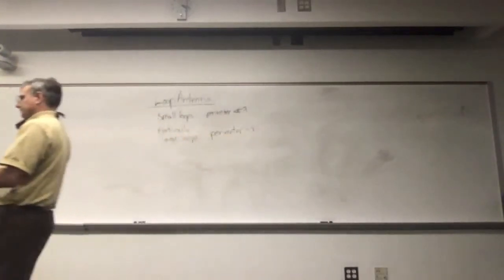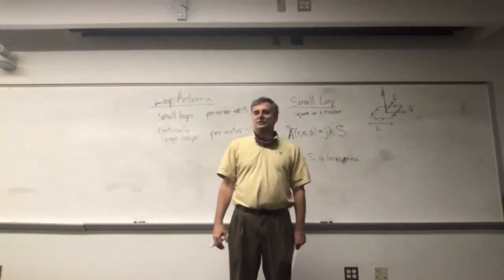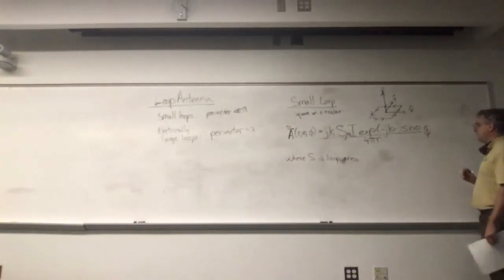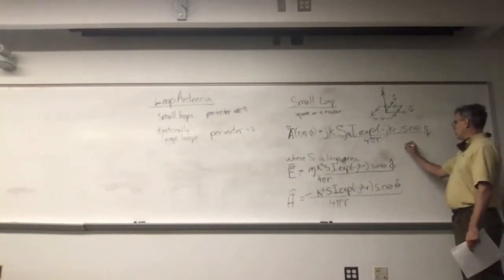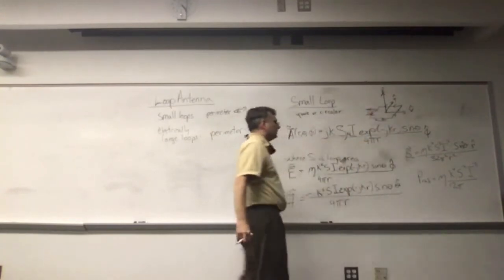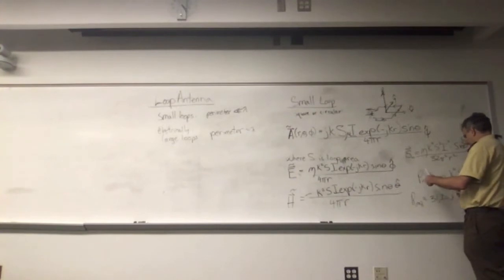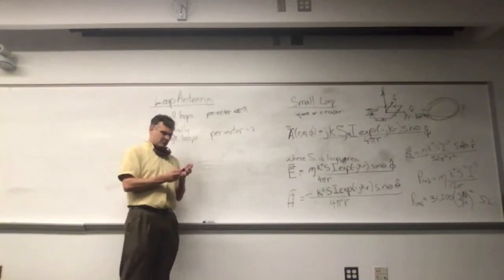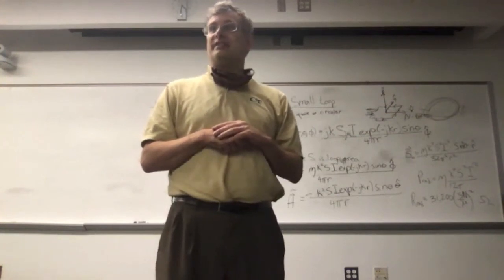ANT08: Electrically Small Loop Antennas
Introduction to the behavior of electrically small loop antennas.